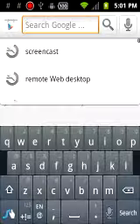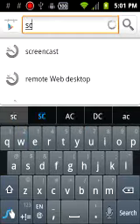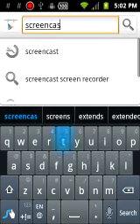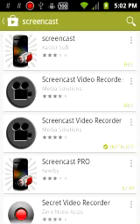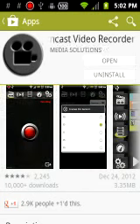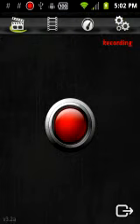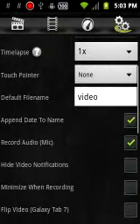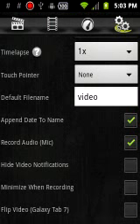How to record your Android screen free (root)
Sorry about the audio! That bug is currently being fixed!